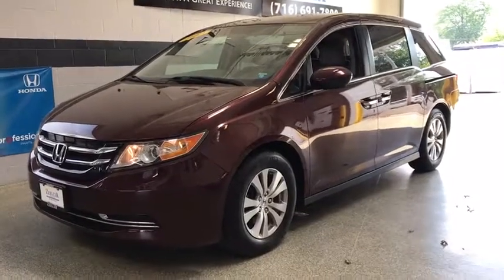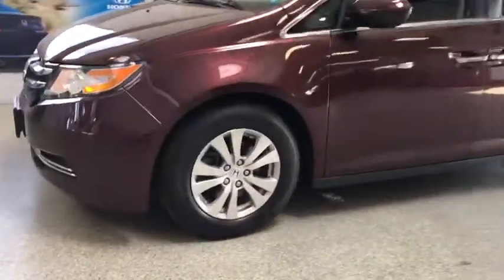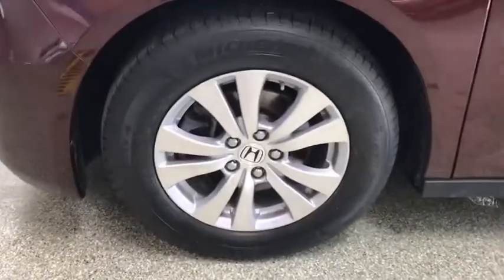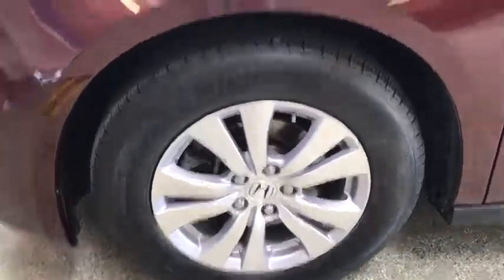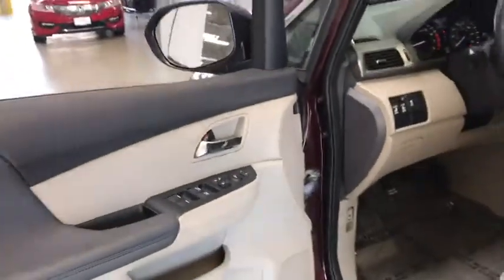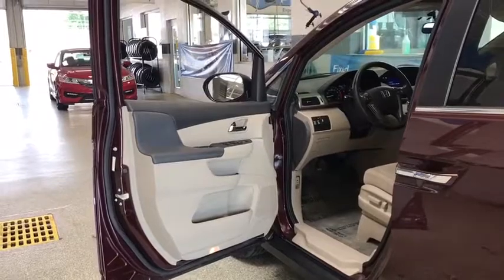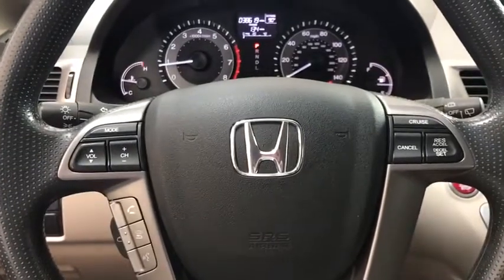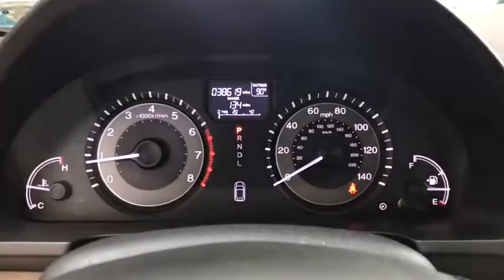2015 Honda Odyssey Amherst, Buffalo, Tonawanda, Cheektowaga, Niagara Falls, NY 180001A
U 2015 Honda Odyssey
Zeigler Honda: Servicing Amherst, New York near Buffalo, Tonawanda, Cheektowaga, and Niagara Falls, NY.
2015 Honda Odyssey  - Stock#: 180001A - VIN#: 5FNRL5H45FB014568

Zeigler Honda
2277 Niagara Falls Blvd